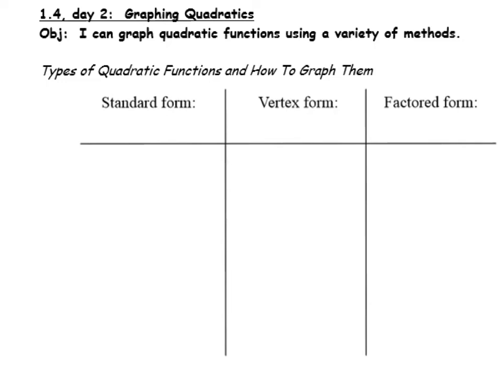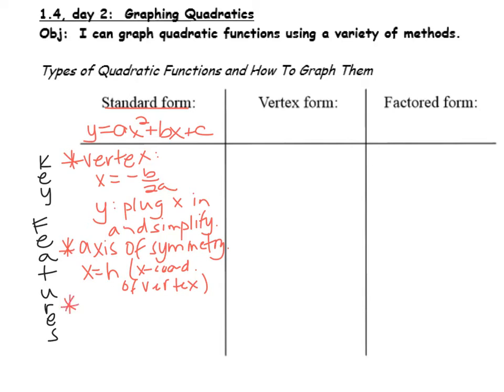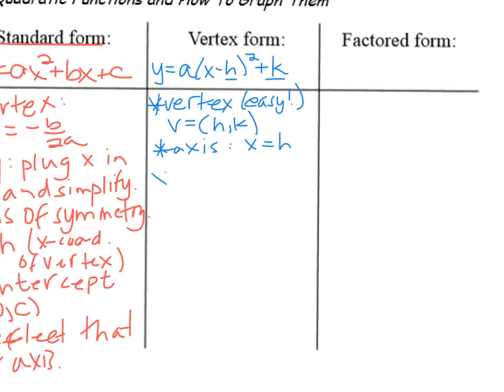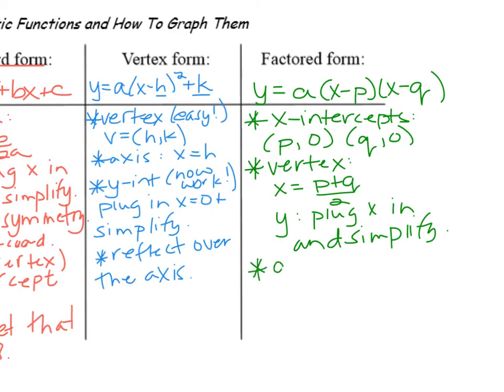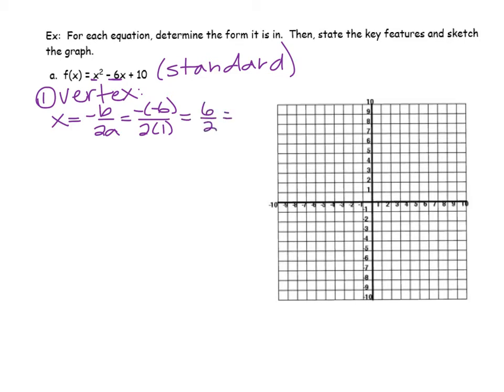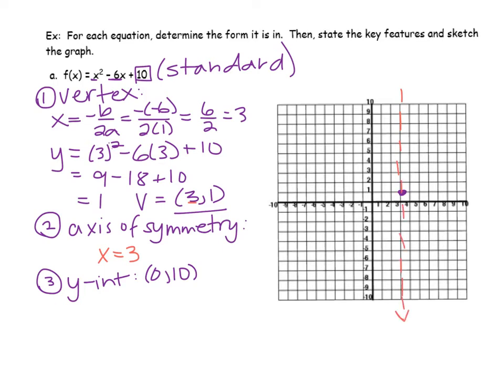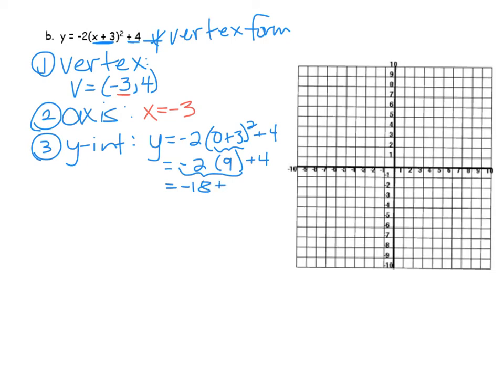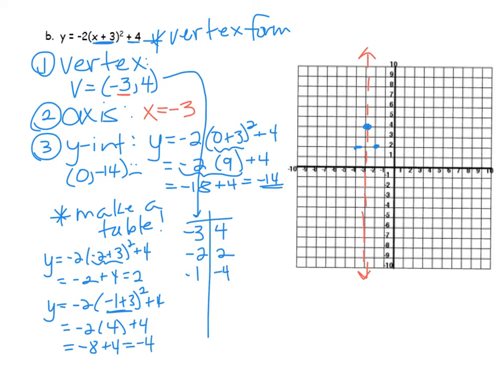Fun 1.4,day 2